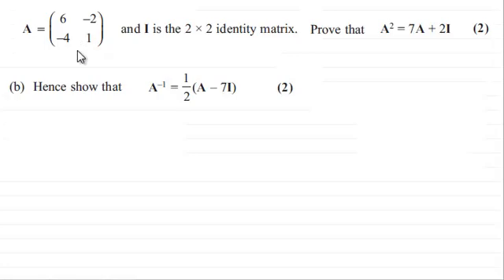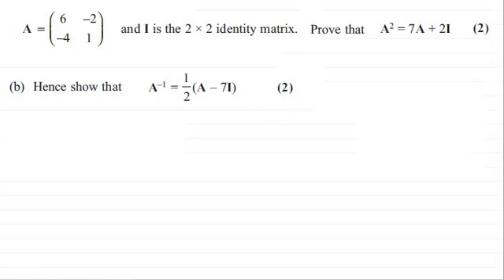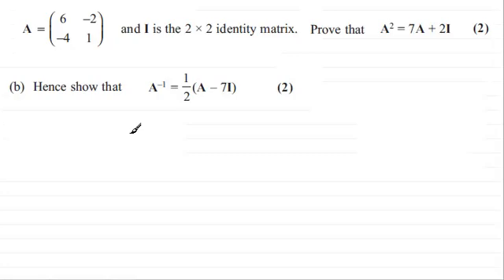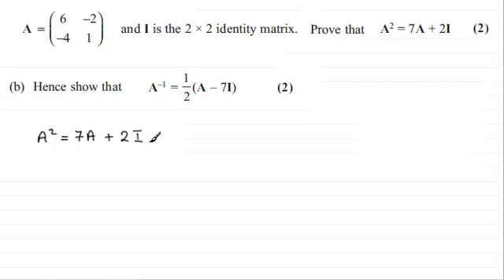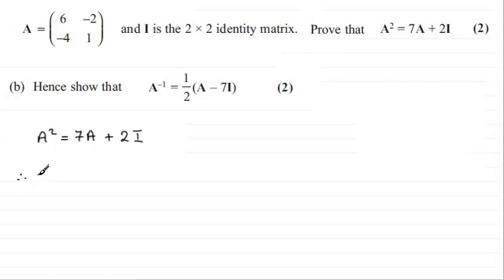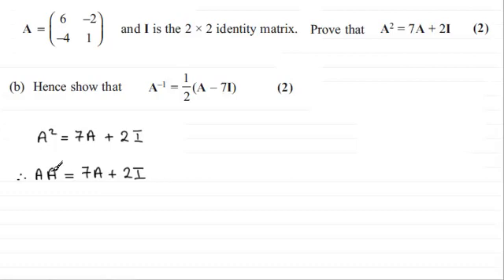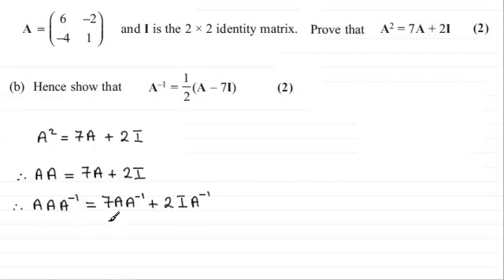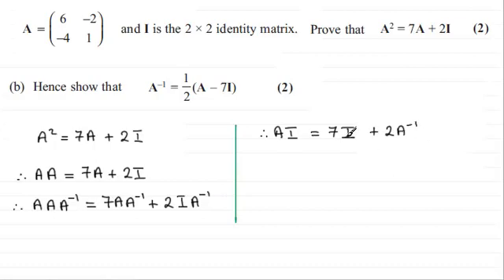Matrix Algebra : Further Maths : FP1 Edexcel June 2013 Q8(b) : ExamSolutions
for the index, playlists and more maths videos on matrix algebra and other maths topics.